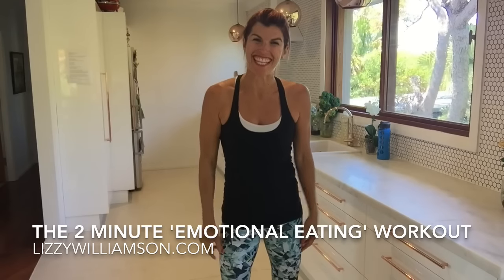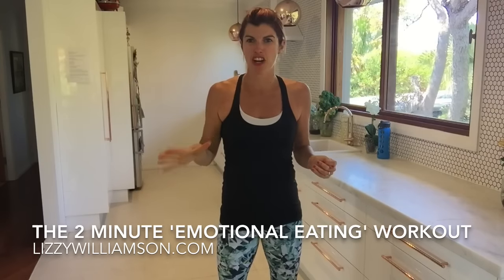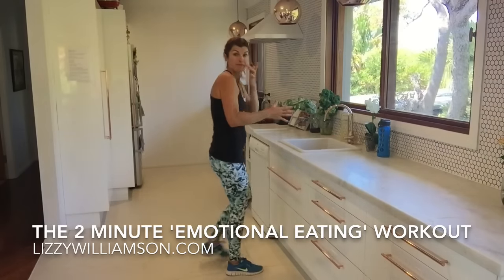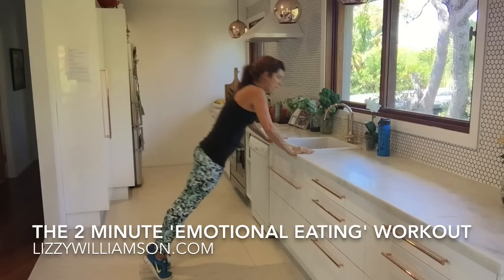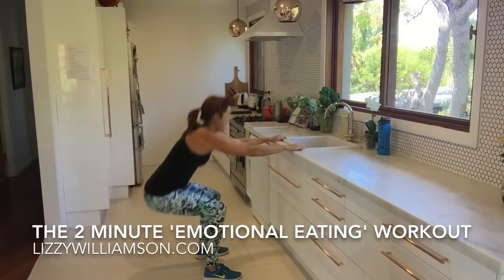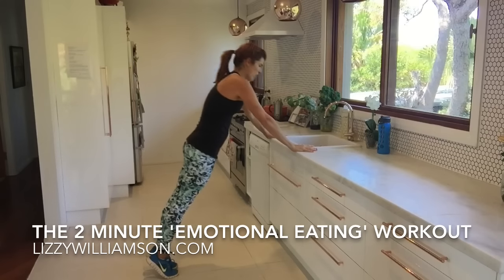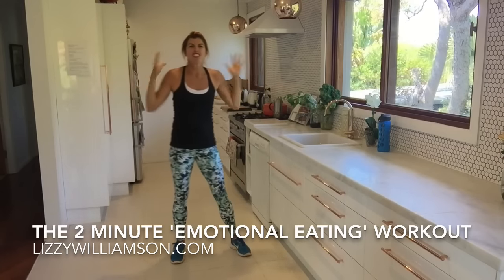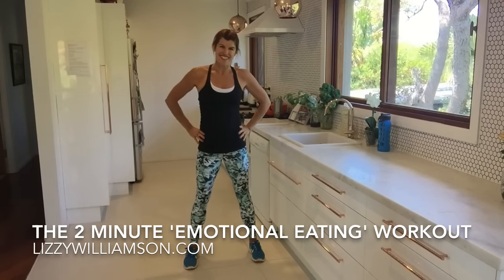Emotional Eating Workout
Rather than reaching for the chocolate when you're feeling bored, down, stressed or frustrated, go for this workout!